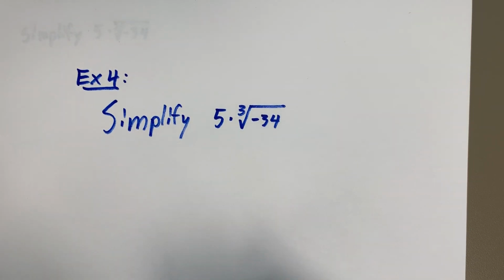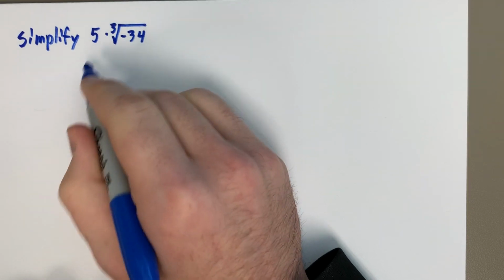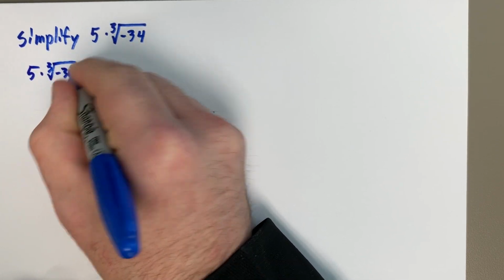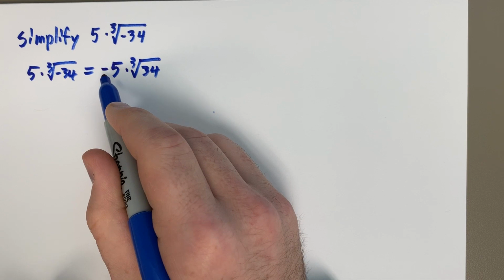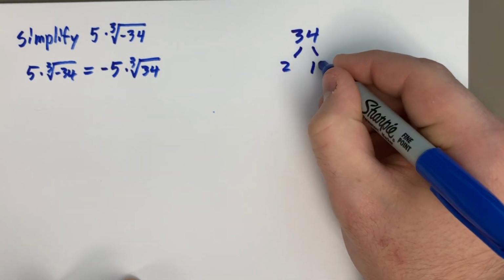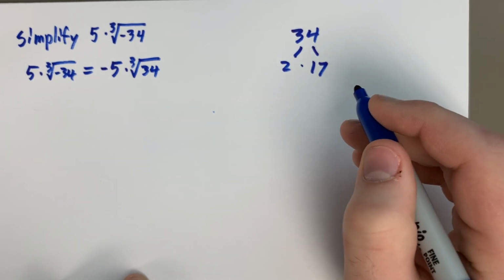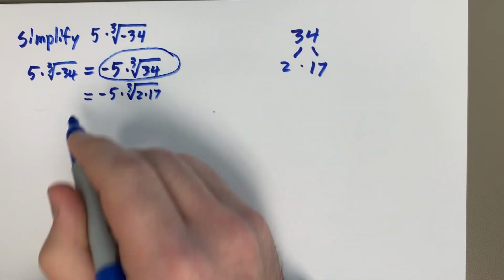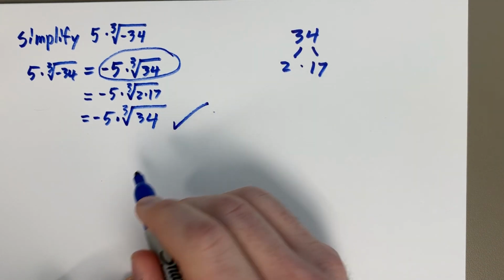Ex 4: How to Simplify Radical Expressions Using Factor Trees